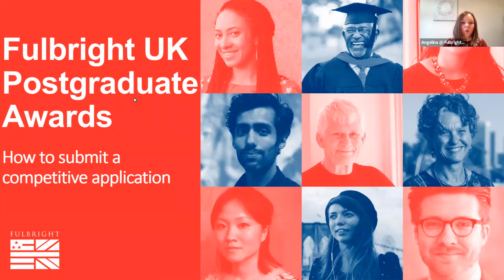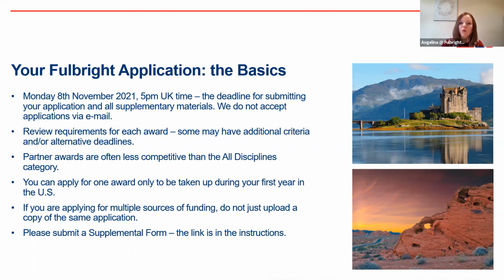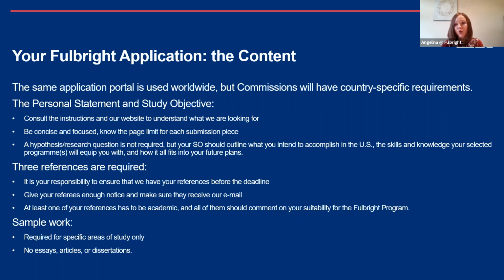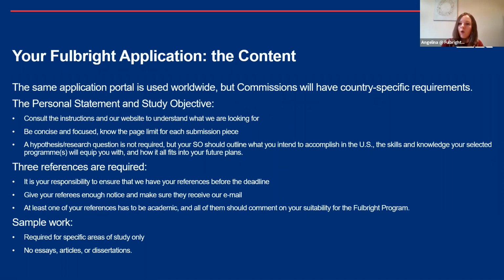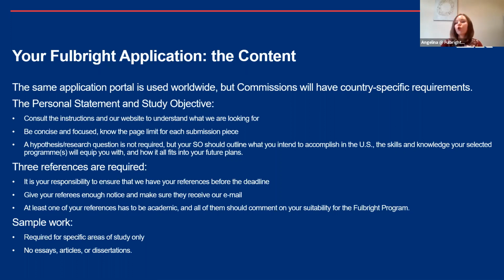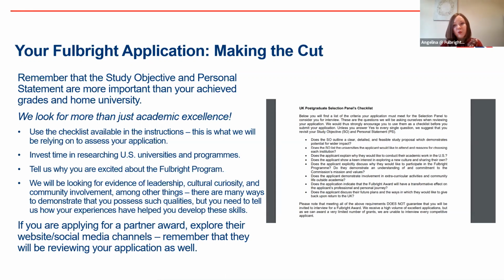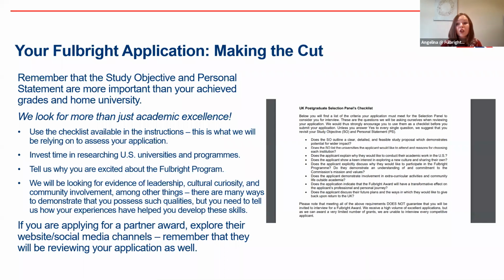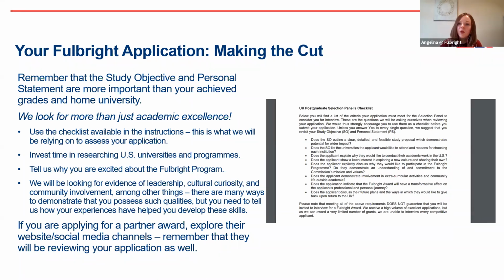Fulbright Awards UK Webinar 2021: Submitting your Postgraduate Award Application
This is a recording of our webinar held on 07 October 2021, for prospective UK students interested in scholarships to the US.
This event includes a short presentation from the UK Postgraduate Awards Programme Manager followed by a Q&A session. Find out more about what we look for when reviewing applications.